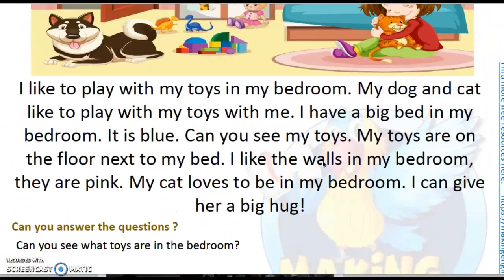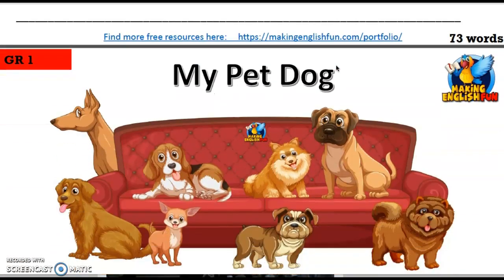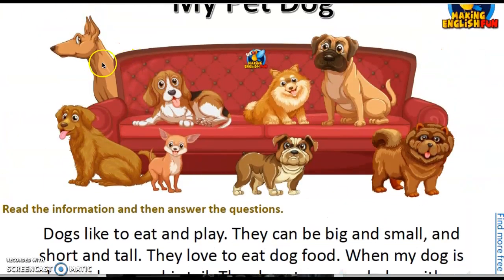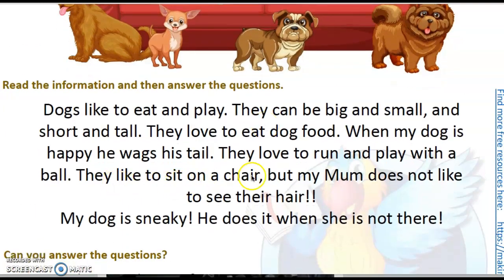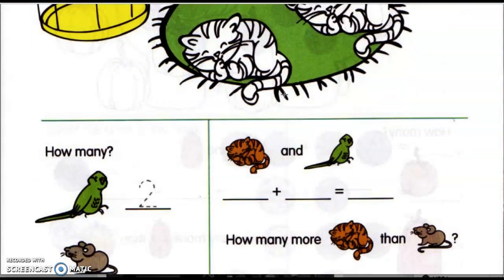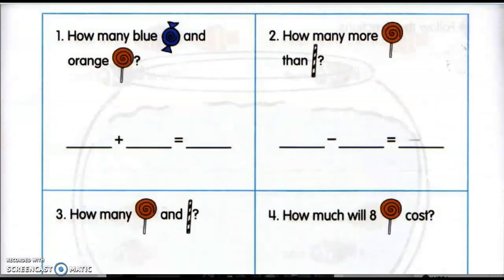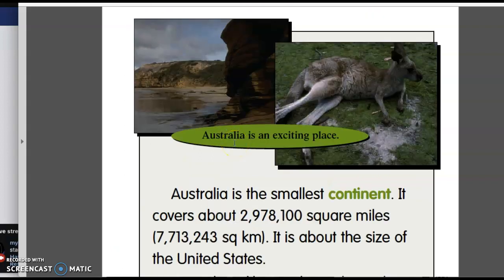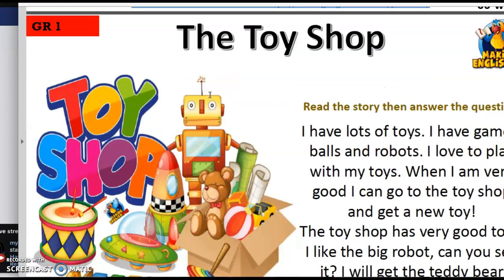1st graders - pet - Australia